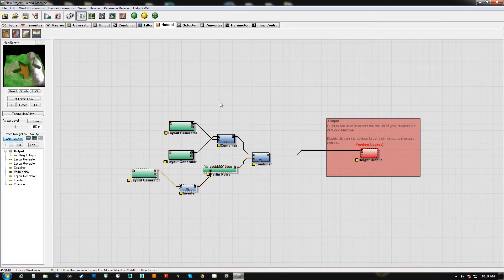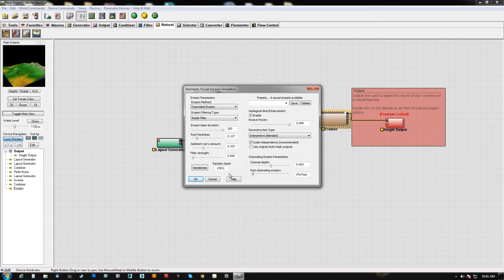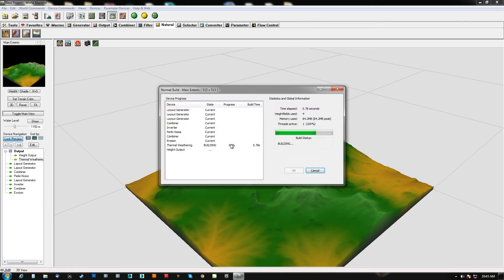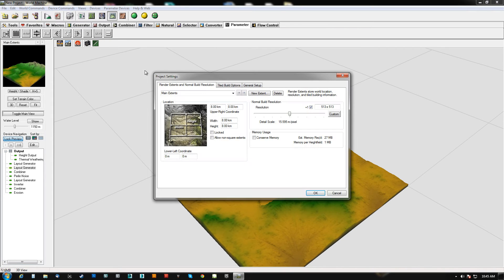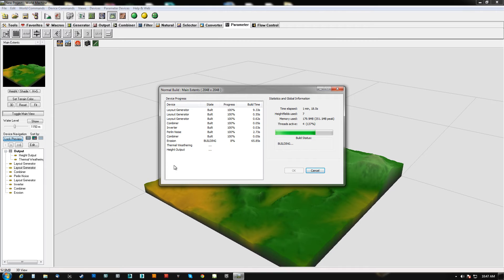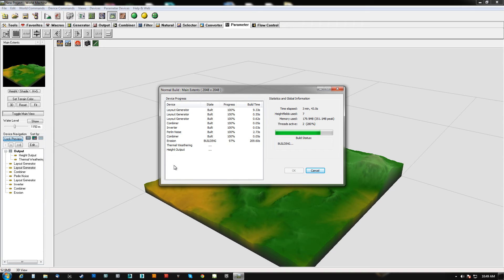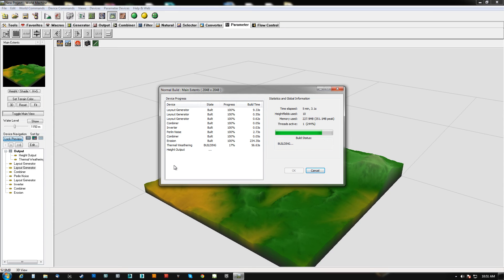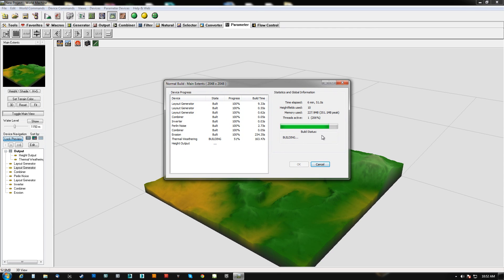WorldMachineToUE4 2 [Natural Filters]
Workflow tutorial series for World Machine.

In part 2 we cover natural filters such as erosion and thermal weathering and how that impacts the build times.